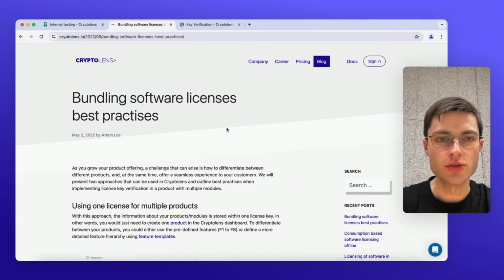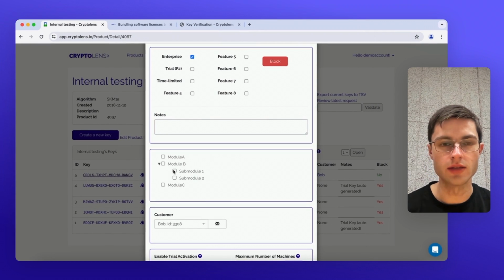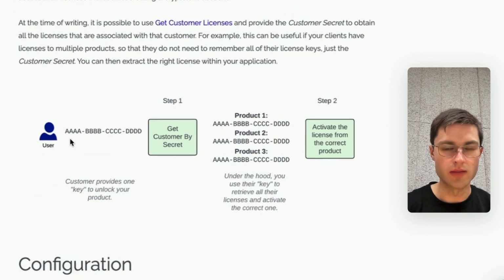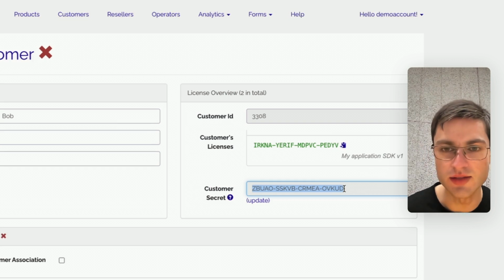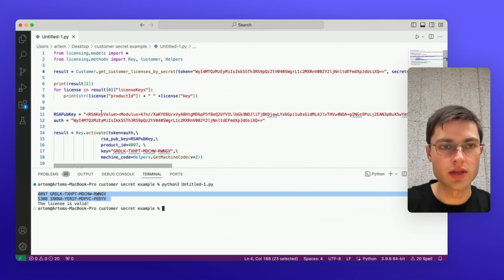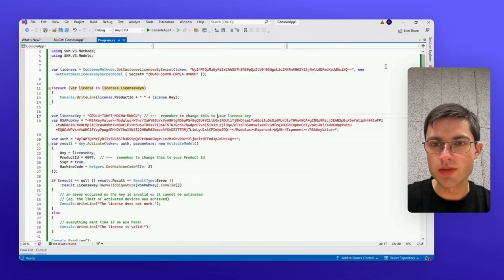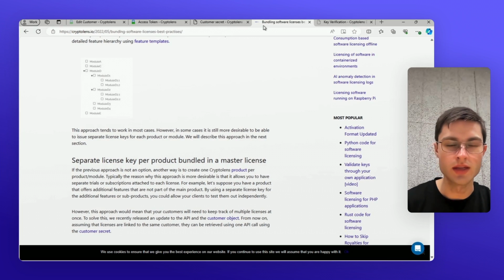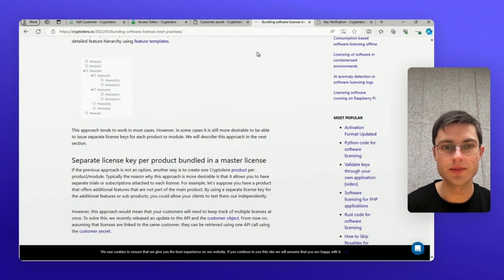Cryptolens | Manage Multiple Products by Bundling Licenses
In this tutorial, we show you how you can make it easier to manage multiple products by bundling licenses together in Cryptolens. We will also show code examples in Python and .NET.

Cryptolens is a licensing as a service (LaaS) provider offering software developers an easy-to-use software licensing system to monetize and license their software products.

If you have any questions, you are more than welcome to use the comment section below or ask our support directly.

Chapters:
00:00 - Intro
00:36 - The Basic Approach
01:25 - Bundling Licenses
03:05 - Customer Secrets
03:41 - Python Code
05:41 - .NET Code
06:15 - Access Token
06:54 - Summary
08:24 - Thank You